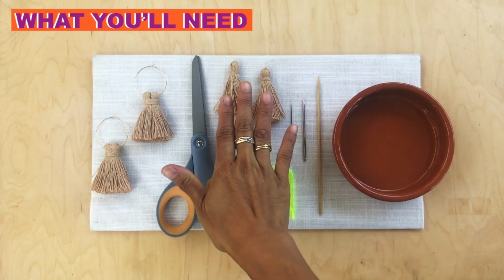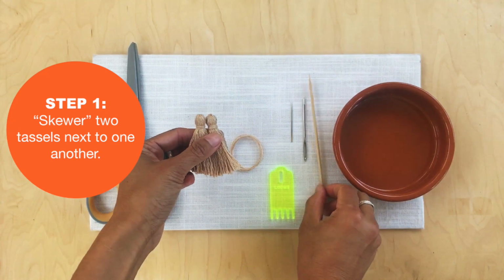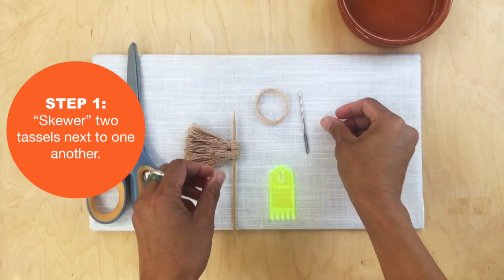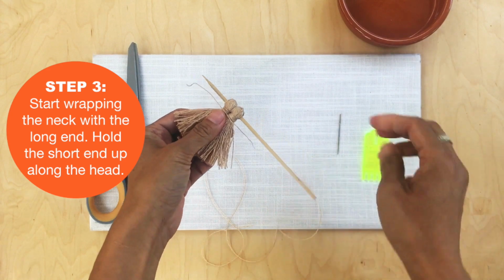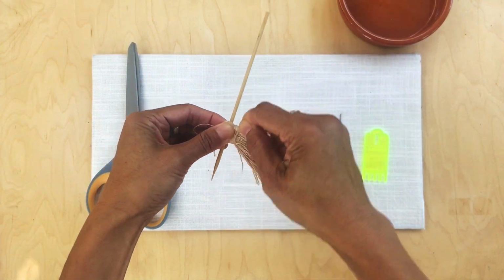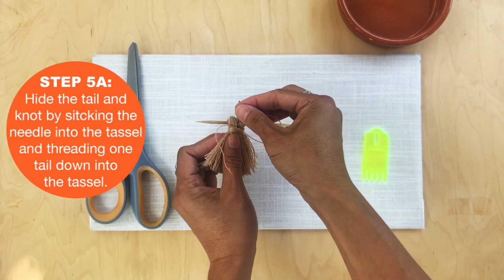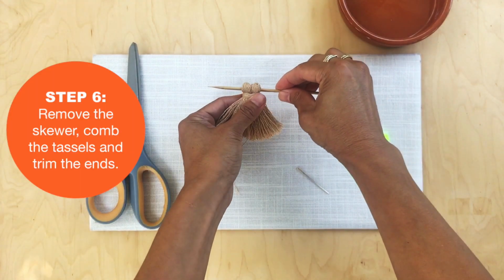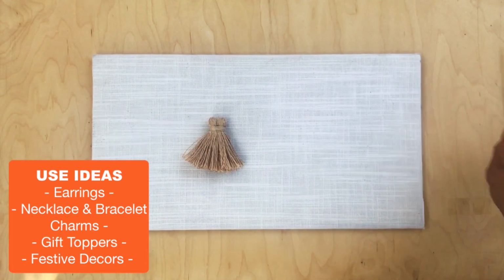Double Tassels / Twin Tassels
Double tassels are seriously pretty and surprisingly easy to make. They're perfect for jewelry, gift toppers and home decor. They also make a great gift!

TOOLS & MATERIALS NEEDED:
1. Finished Basic Tassel
2. Skewer or Thick Needle
3. Needle
4. Scissors
5. Extra Yarn for Neck Wrap (24" or 61 cm)

YARN USED IN THIS VIDEO: Vintage 100% thin linen yarn

2. Using the Tassel Comb

(Uploaded Oct 2019)